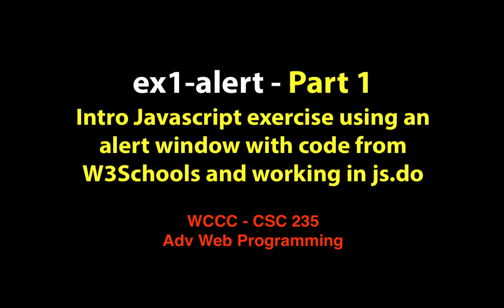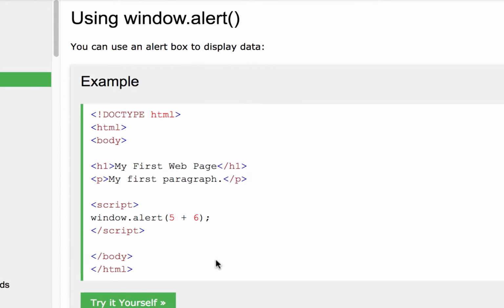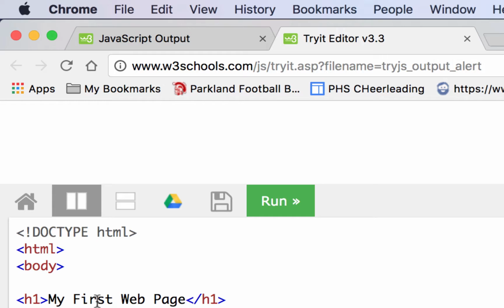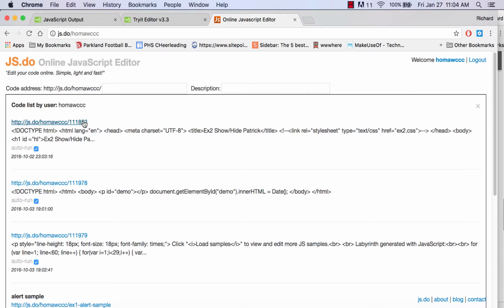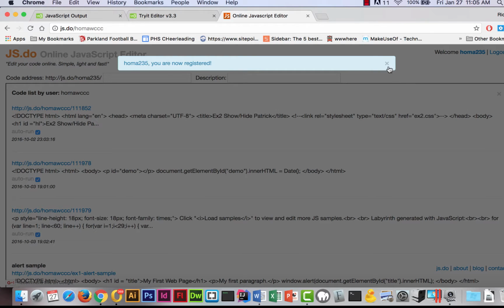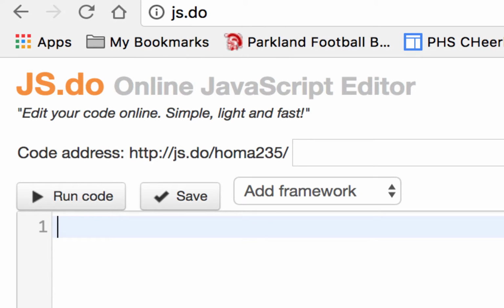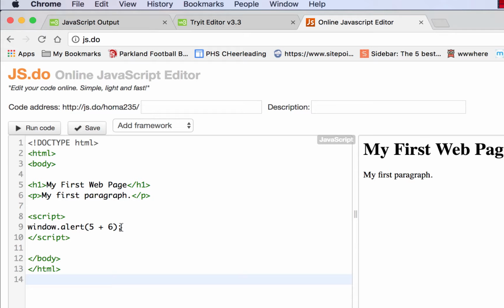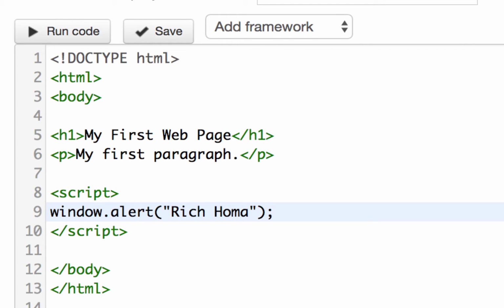ex1-alert_pt1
Intro Javascript exercise using an alert window with code from  W3Schools and working in js.do